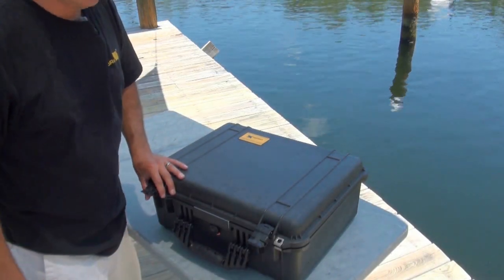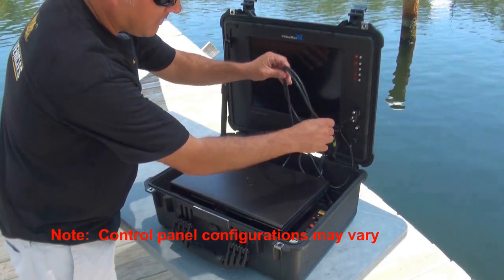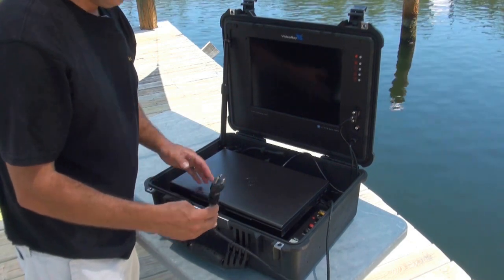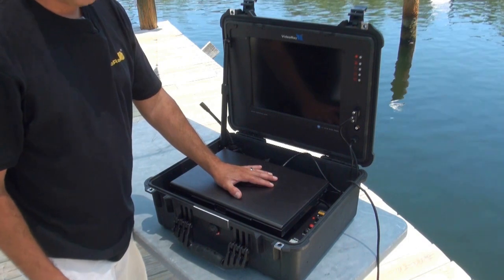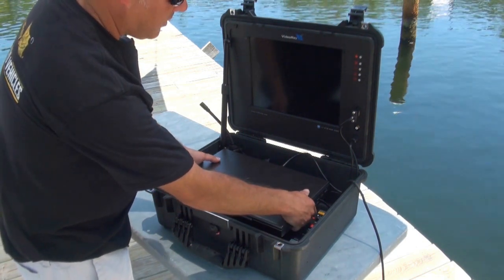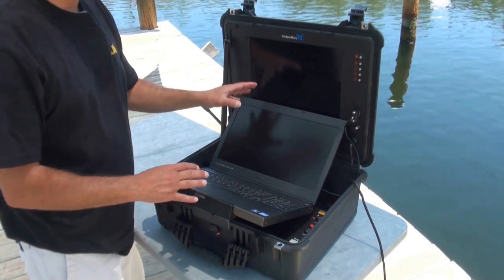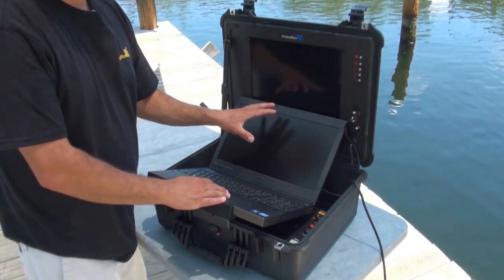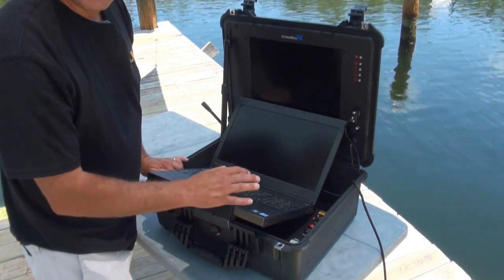VideoRay Basic Training Video #3 - Inside the VideoRay Pro 4 ROV Control Panel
VideoRay Basic Training Video #3 - A look inside inside the VideoRay Pro 4 ROV control panel and basic control panel set-up.